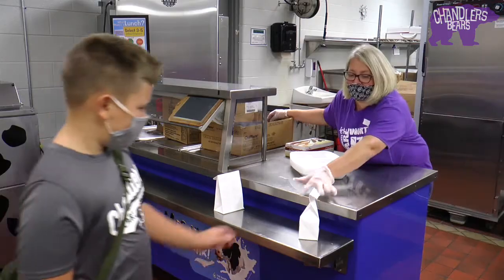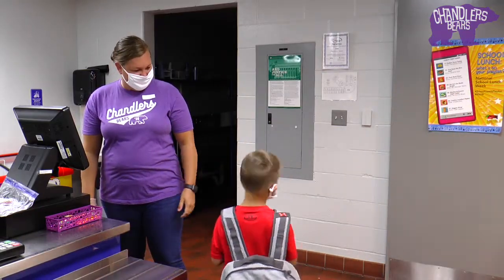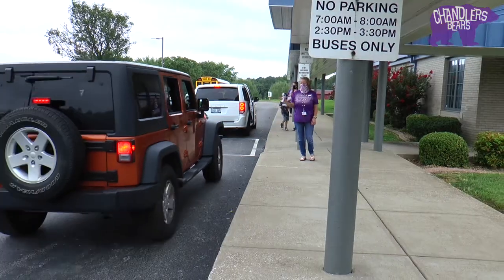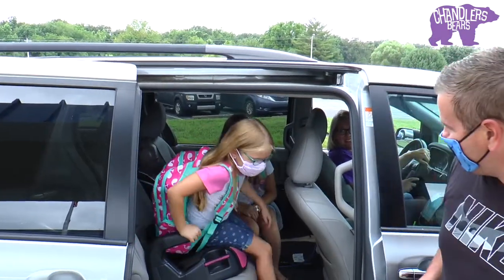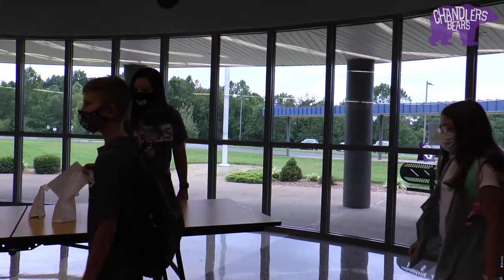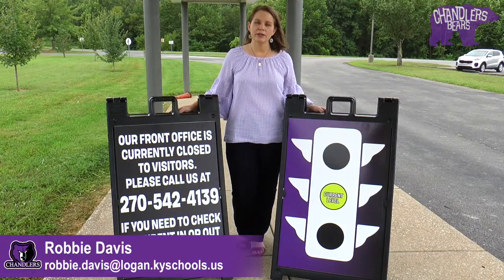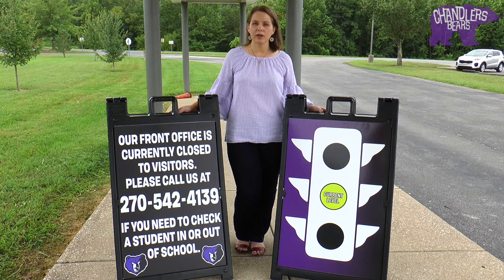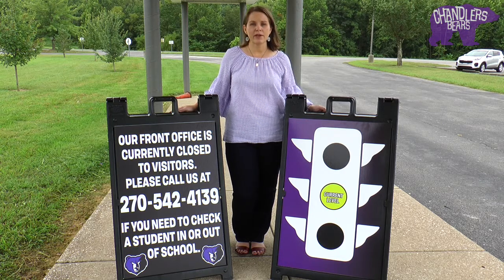Chandler Car Rider and Bus Procedures